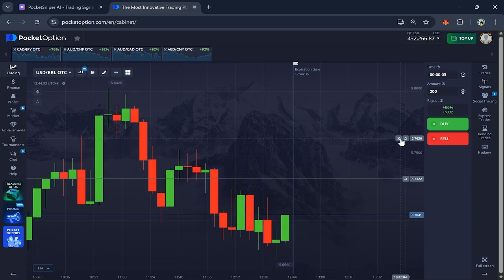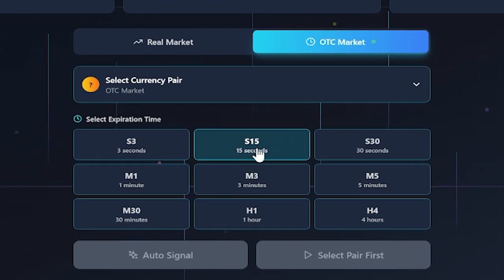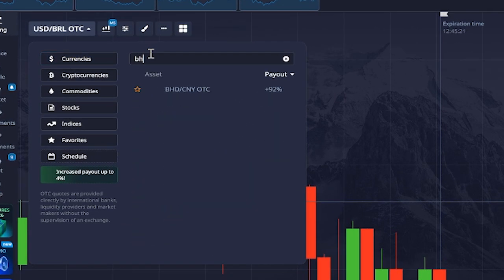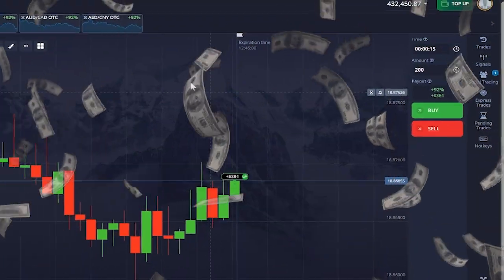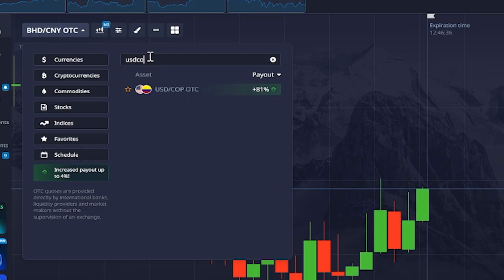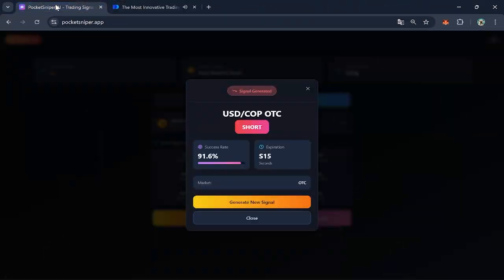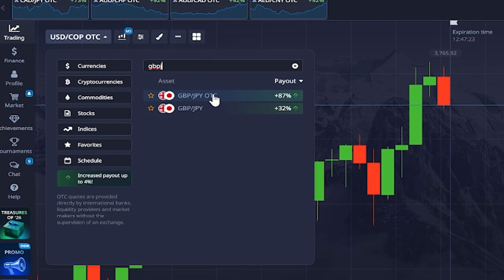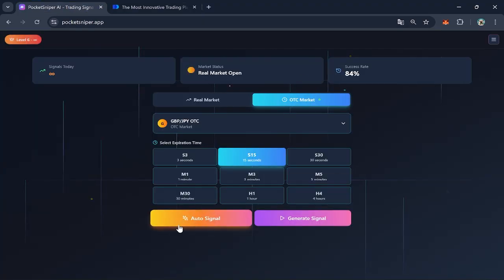AUTO SIGNALS FOR REAL TRADERS | Pocket Option AI Trading BOT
Pocket Sniper AI Bot is a next-gen trading app built by pro traders and market quants.
It scans the market 24/7, filters out the noise, and drops high-probability trade setups straight to you 📊.
Pocket Sniper works both on the OTC market and the live market, helping you cut emotions out of trading and keep it strictly disciplined.

In this video you’ll see:
✅ How Pocket Sniper AI Bot works and why it outperforms basic bots
✅ Live trading sessions with real signals in action
✅ Proven strategies and setups you can plug in right away
✅ Risk-management tips to protect your stack and grow steadily

Pocket Sniper AI Bot = automation, speed, and consistency 🚀